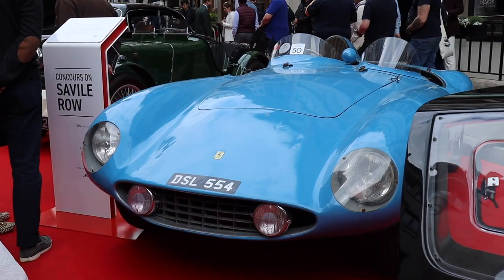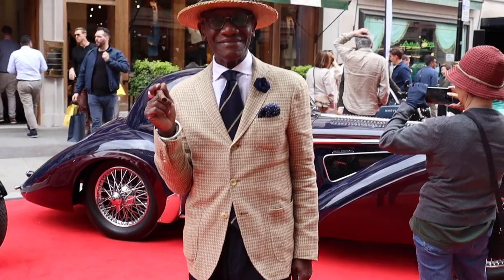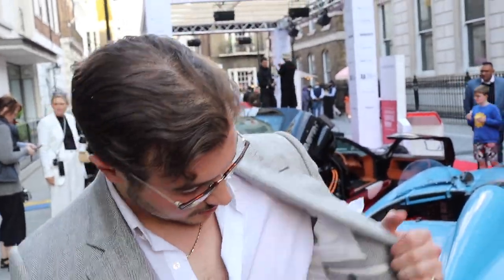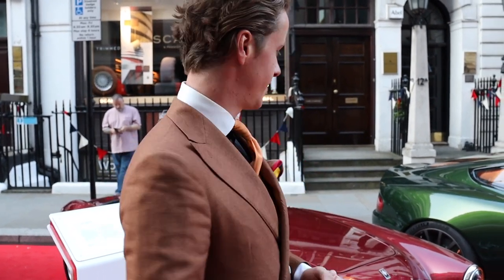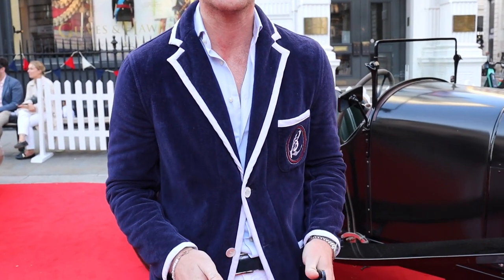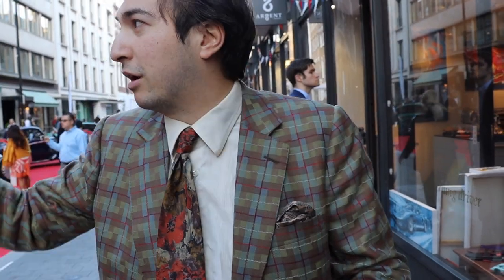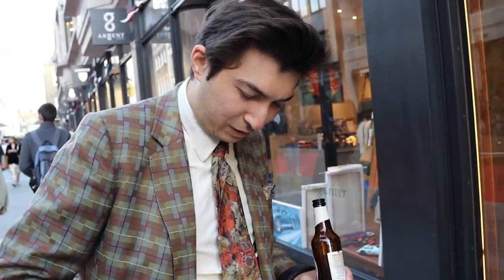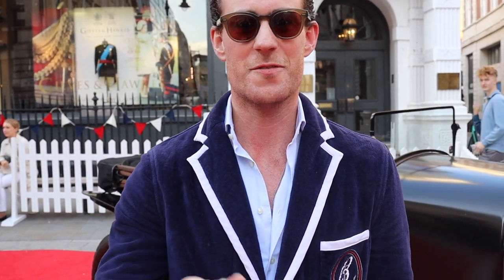Suits and Cars on Saville Row | What gentlemen were wearing for Concours on Saville Row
Bespoke suits and nice cars on Saville Row in Mayfair (London)